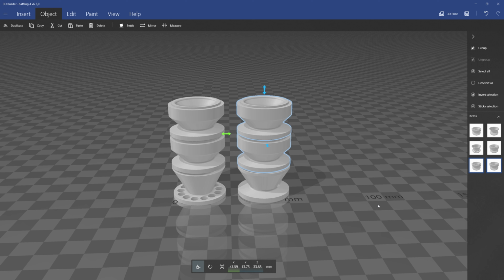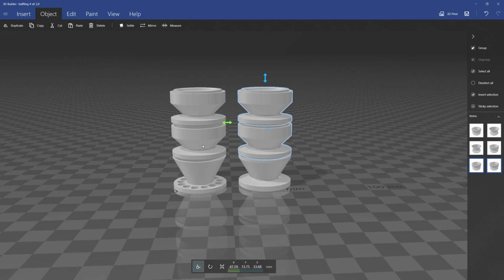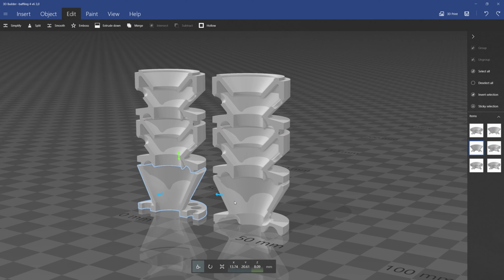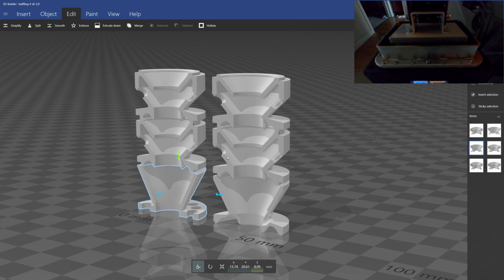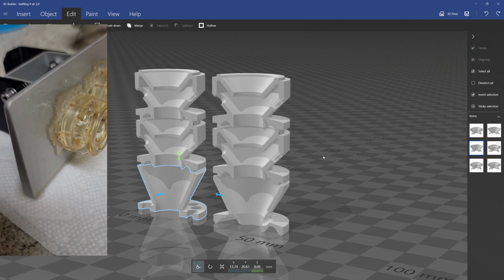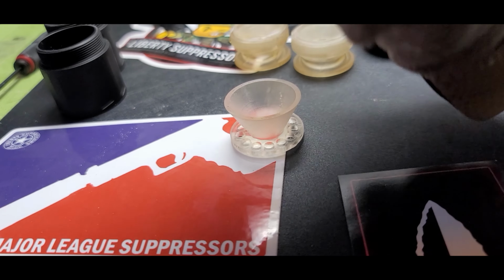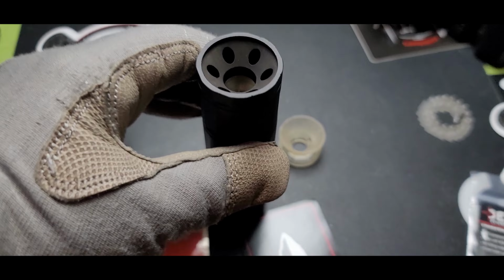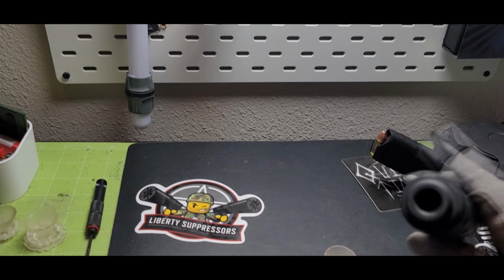Kaw Valley Precision Mach 3 comp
Part2 of my journey creating baffles for the kaw valley mach 3 .
 in this video i show how i created the baffles in fusion 360.